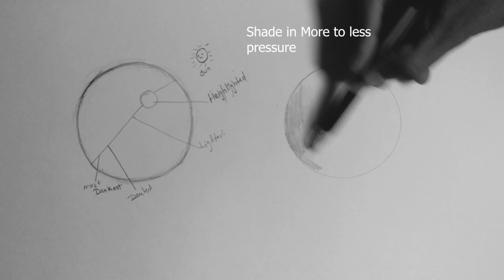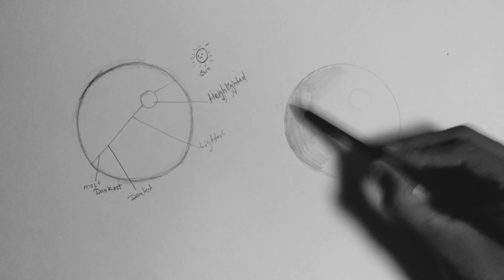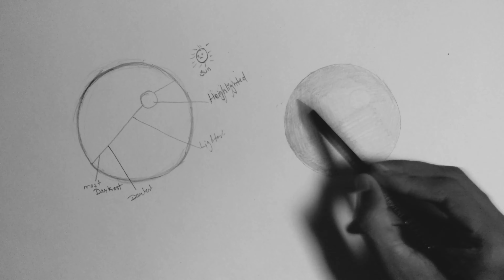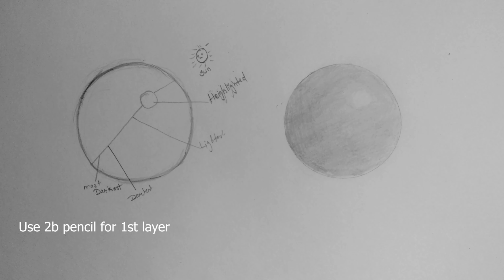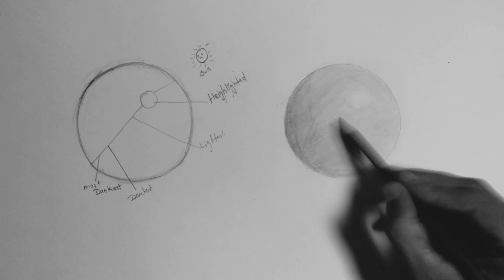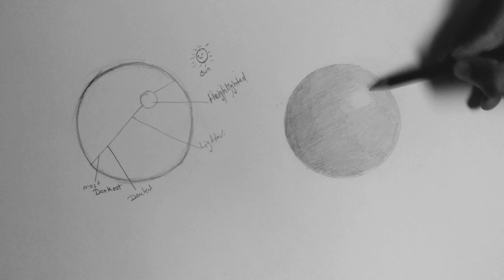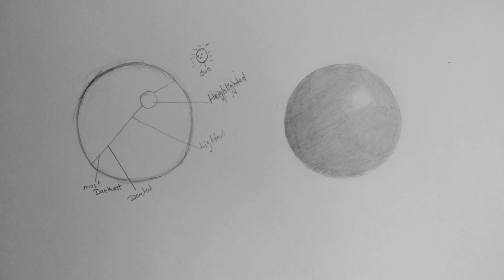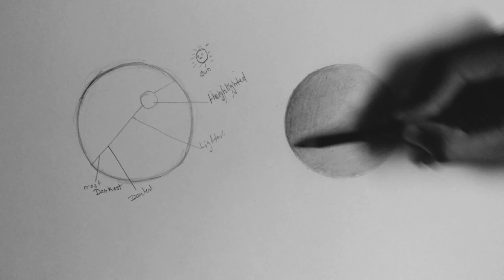how to shade | Easy tutorial | Ajinkya arts | Explained for beginners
Daily Tutorial For Artist

Material Used In Video
Derwent Pencils

About Me
I am
--Ajinkya,
--22
Maharastra
In this channel I m gonna tell you some tricks, easy to draw content and specially Hyper realistic portraits , skin texture, Anatomy Techniques to draw . I would like to interact with you and solve your problems, query related to artworks, sketches and drawing.

Special Thanks to my mobile camera